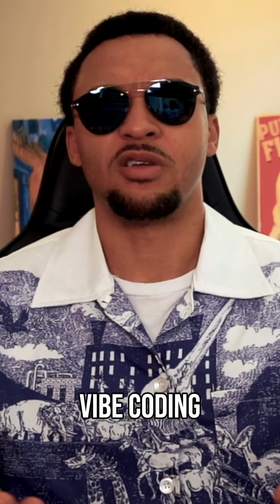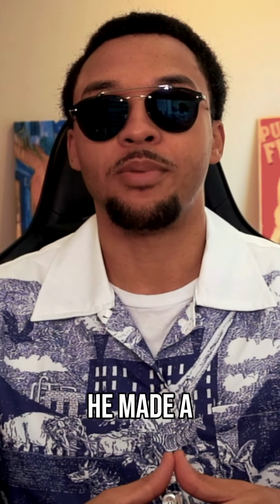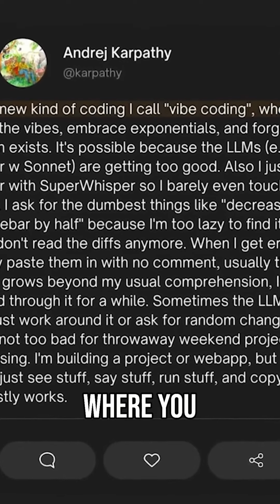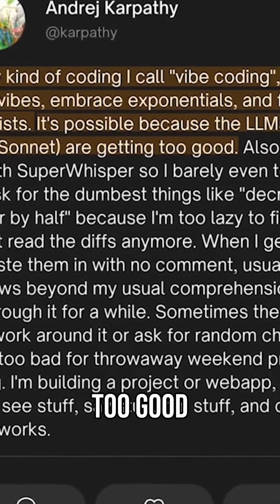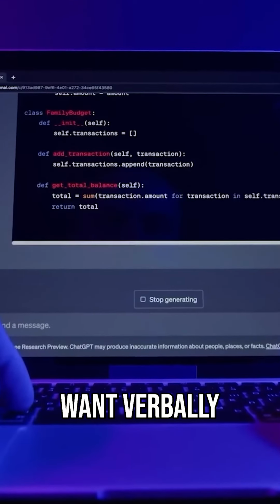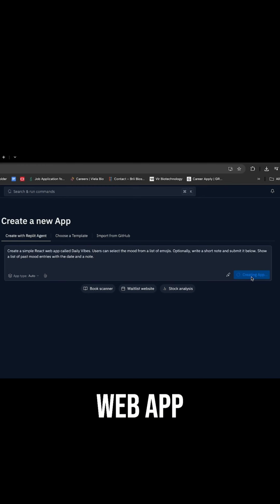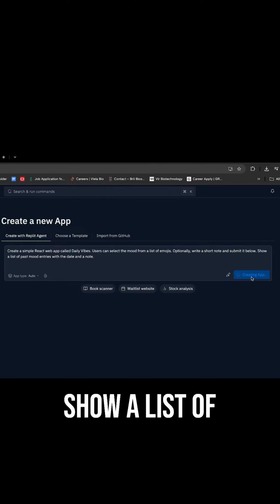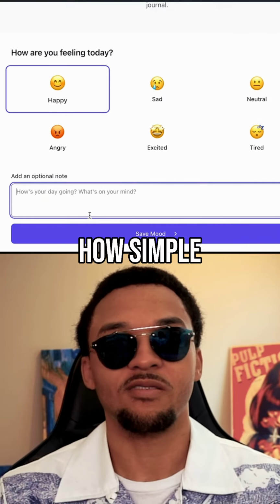Vibe Coding Tricks Every Beginner Should Know!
This video is the intro to my vibe coding beginner's guide, explaining how it improves productivity, saving time, and money. I break down the basics, discuss their failures and successes, and offer tips to help viewers save time learning vibe coding. Vibe coding is the future of AI coding.

Check out the full video in the link!